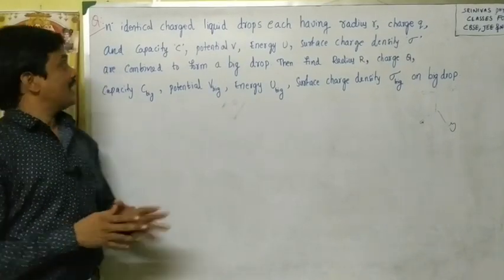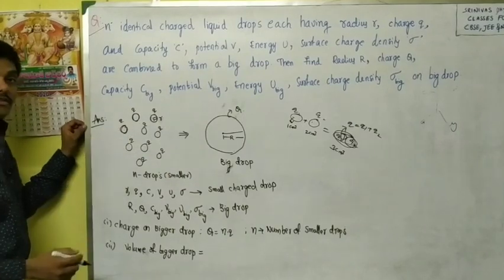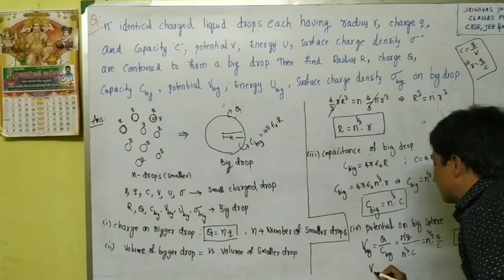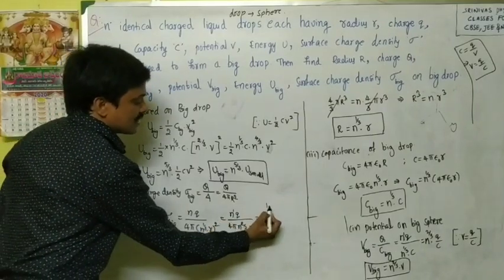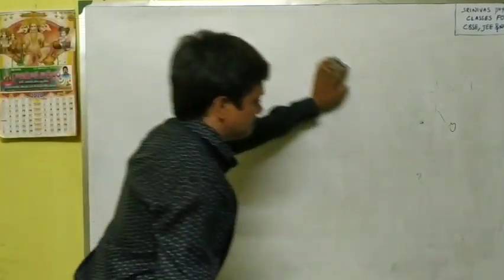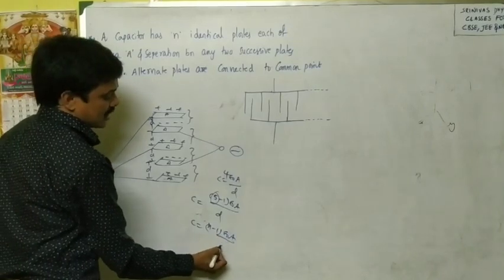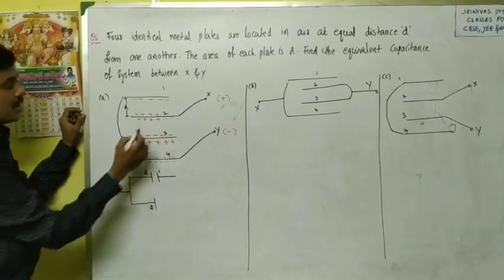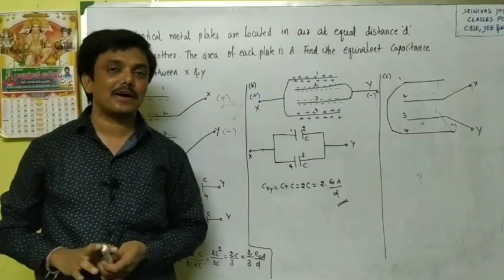Electrostatic potential and capacitance part 2.9 class 12 // problems on capacitors by srinivas